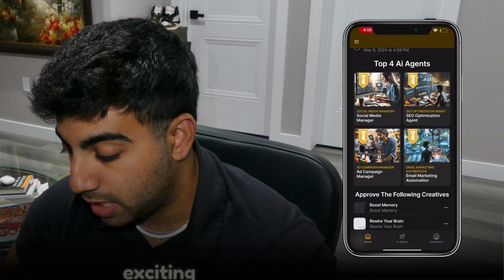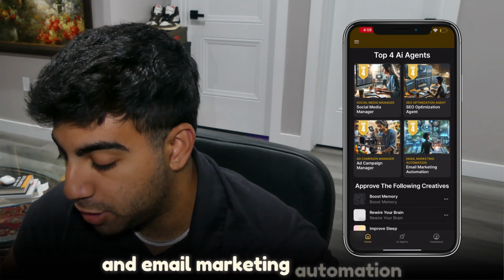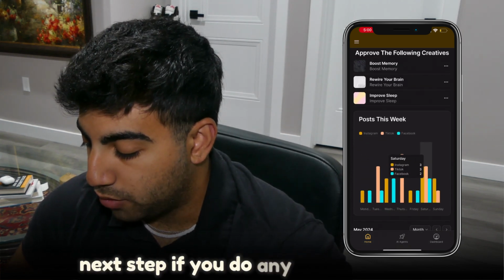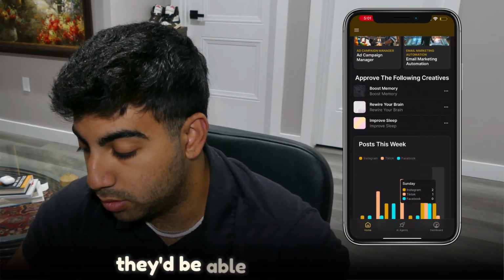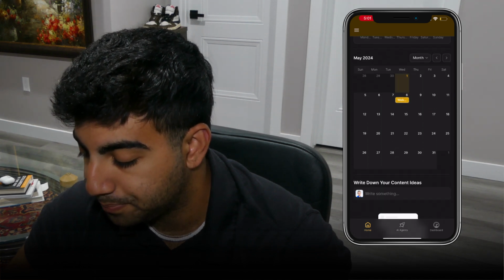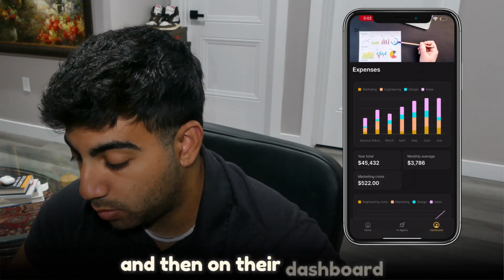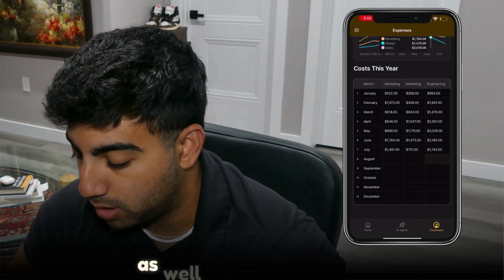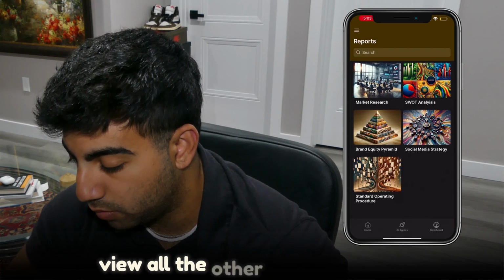Best White-Label AI Marketing Agency Software For 2024 [FULLY CUSTOMIZABLE]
Unlock the full potential of your marketing agency with our comprehensive White-label AI Marketing Agency Software for 2024. Our glide template allows fully customizable solutions that will transform how you manage digital marketing campaigns, analyze data, and drive ROI. Whether you're looking to enhance your existing services or offer new innovative tools to your clients, our expertly curated features lead the market in flexibility, performance, and user-friendliness. Stay ahead of the curve and make sure your agency stands out in the competitive digital landscape of 2024.